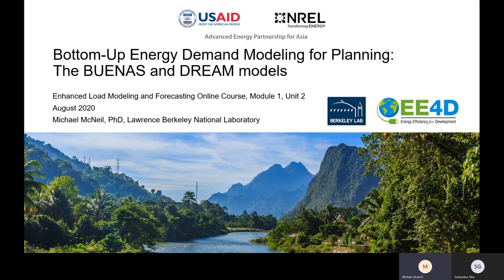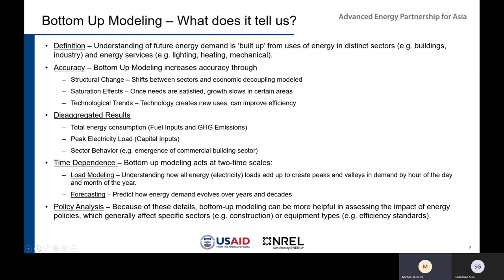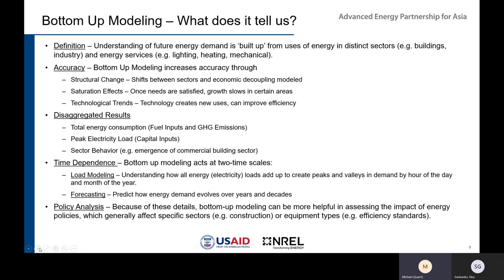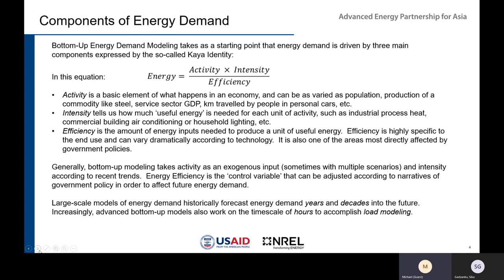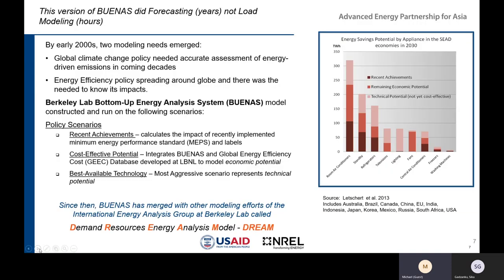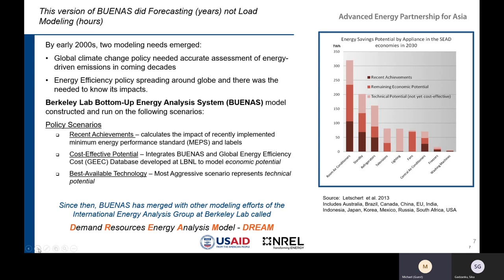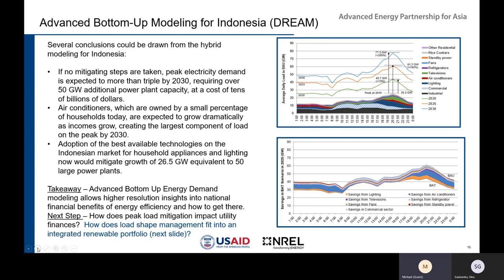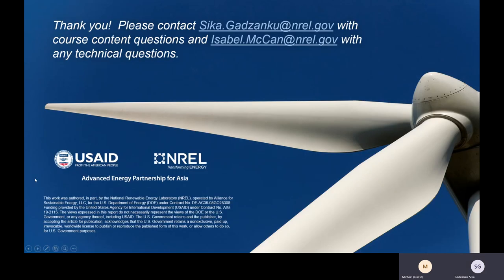Unit 2, Segment 5: Bottom-Up Energy Demand Modeling for Planning - The BUENAS and DREAM Models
This lecture is one segment in a series presented in a virtual course, hosted by the USAID and NREL Advanced Energy Partnership for Asia, on enhanced load modeling and demand forecasting for Southeast Asia, from July through September 2020. This lecture looks at bottom-up energy demand modeling and two specific models - the BUENAS model and the DREAM model. This lecture is presented by Michael McNeill, of Lawrence Berkely National Laboratory.